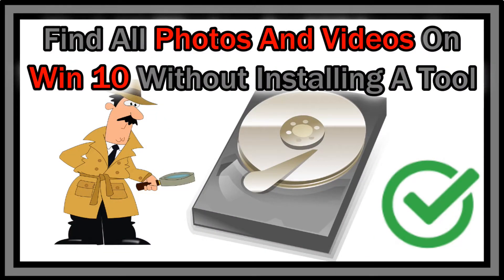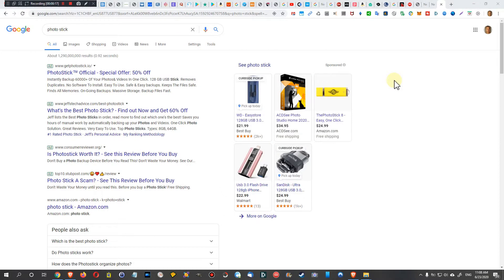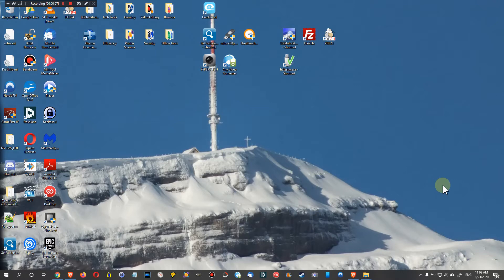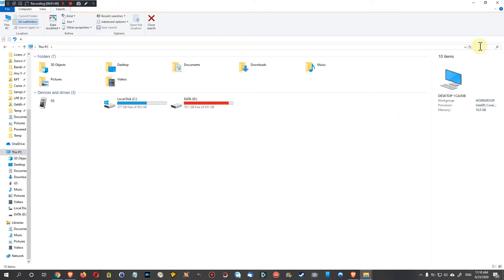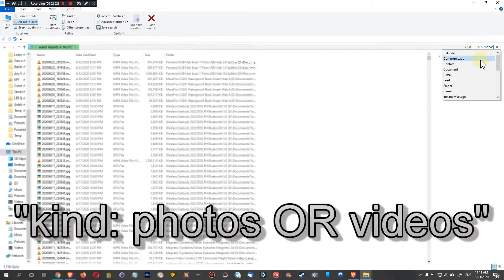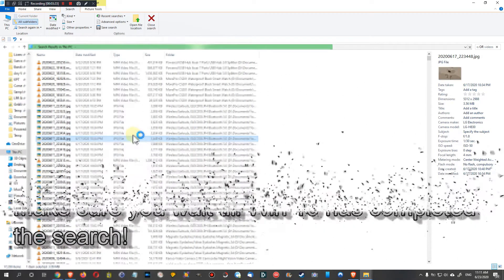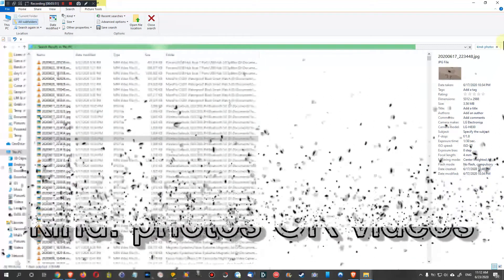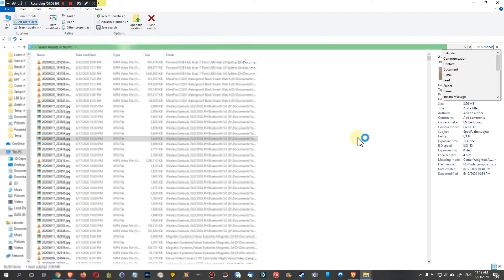How to Find All Pictures and Videos on Your Windows 10 PC Without Installing a Tool?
How to Find All Pictures and Videos on Your Windows 10 PC Without Installing a Tool? After years of accumulating photos and videos it can be time to search and save your photos and videos treasures, but how to do on a large Win 10 PC with sometimes several HDD and SSD drives and lots of different file types like MP4, MPEG, AVI, MOV, JPG, GIF, TIF and so on? There is a small trick - watch and see!

If you still decide to go with a Photo Stick (e.g. ThePhotoStick) you can buy it e.g. here on Amazon